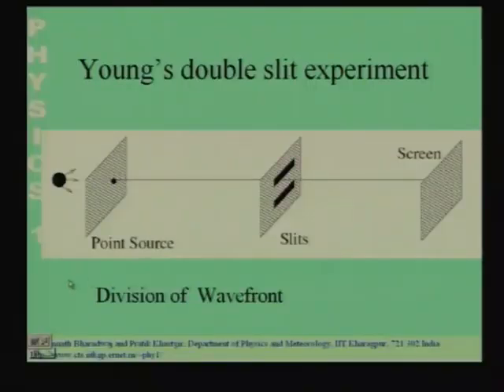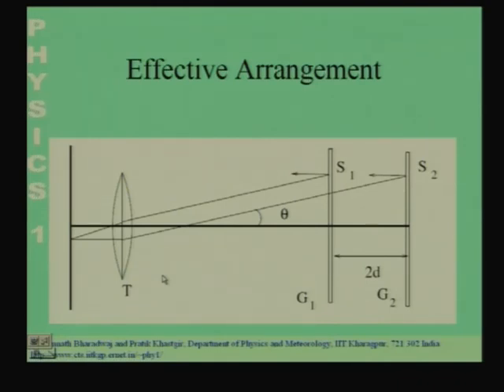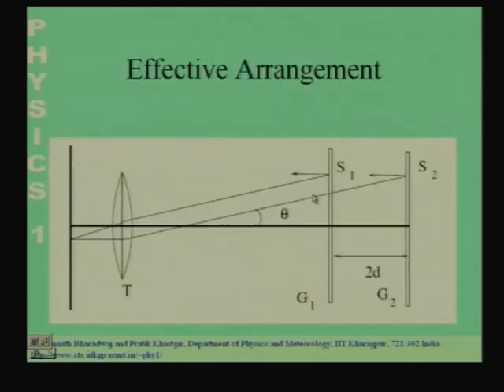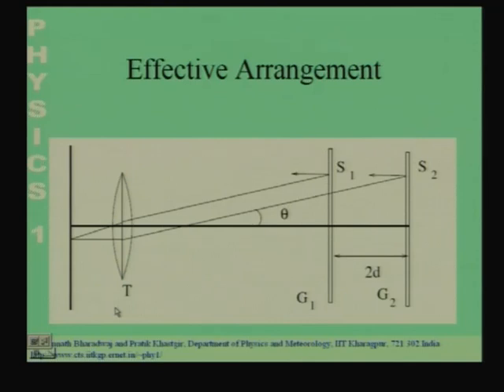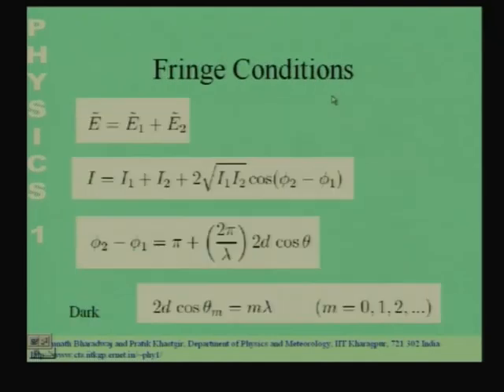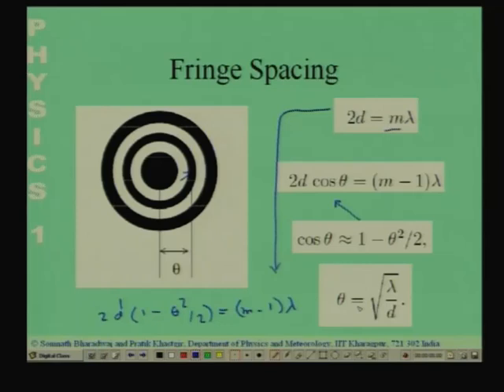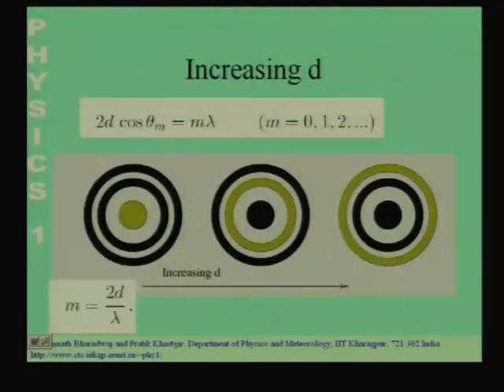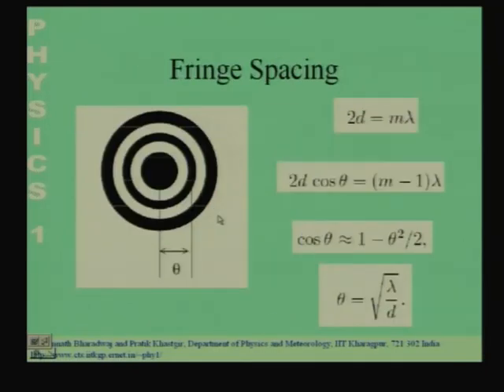Lecture - 16 Interference - III